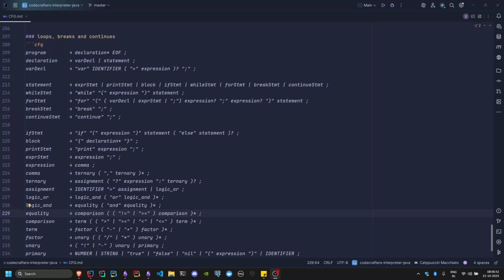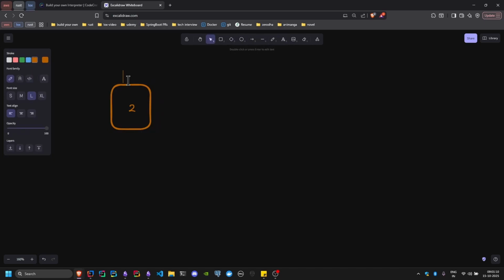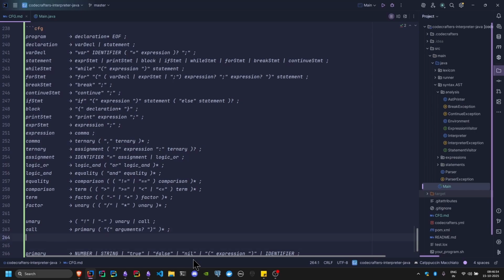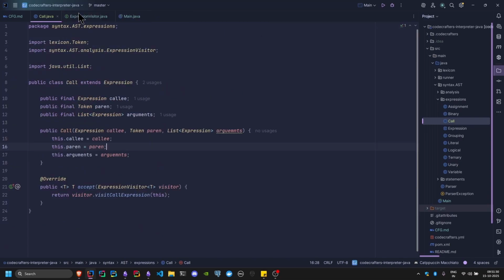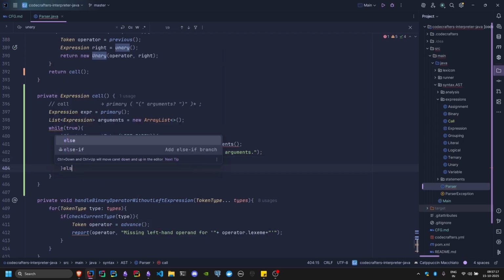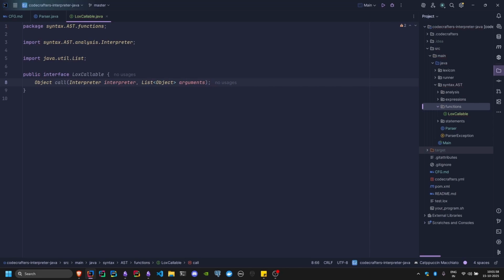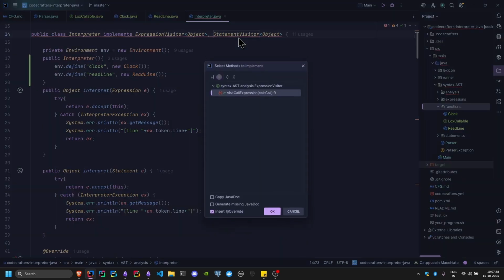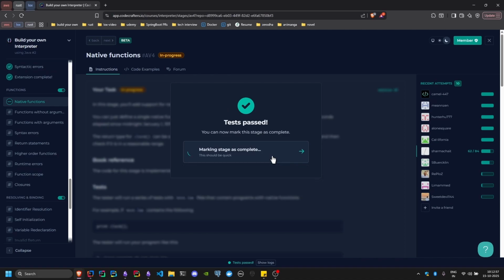Build Your Own Interpreter in Java | Native Functions